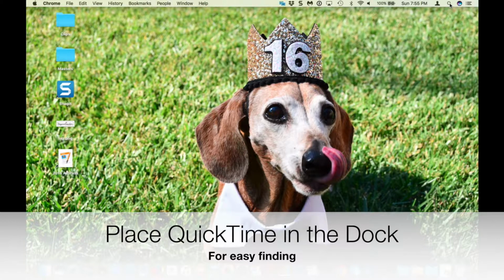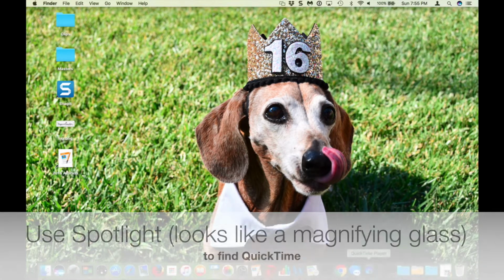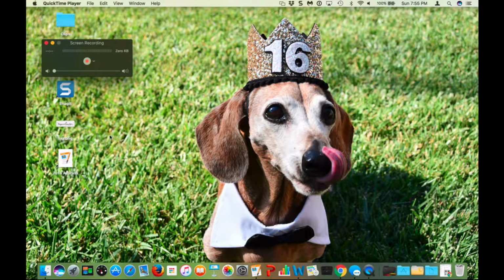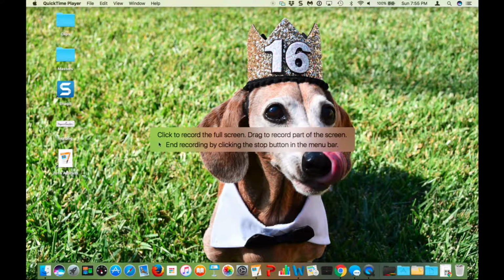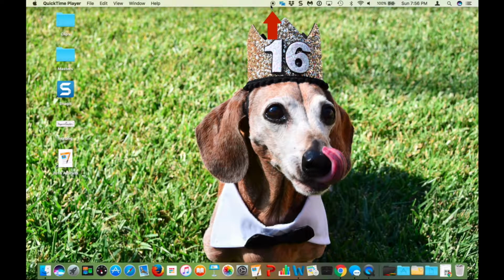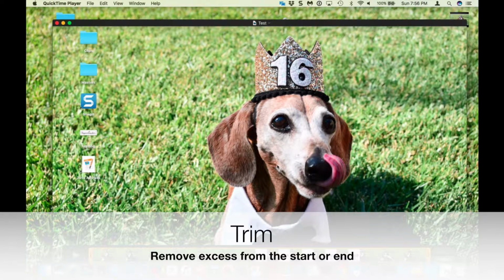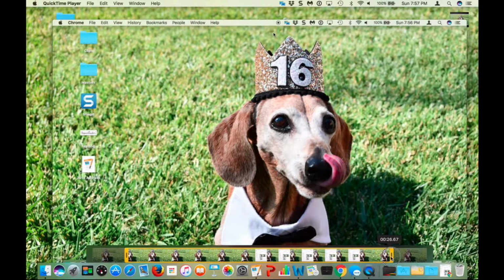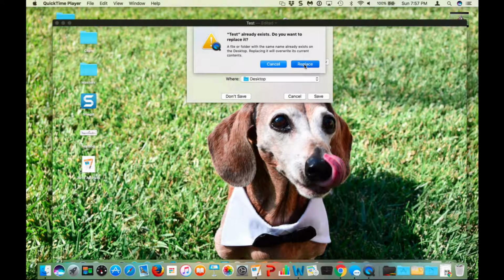QuickTime Screen Recording on MacBooks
Use the screen recording feature on QuickTime to record tutorials for students, Google Meet sessions, or any other scenario when you would need a screen recording.

Upload the recording to Google Drive, another Cloud storage, or YouTube. Then, share with students, colleagues, or others.